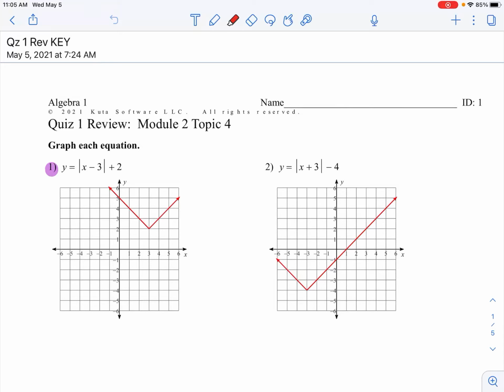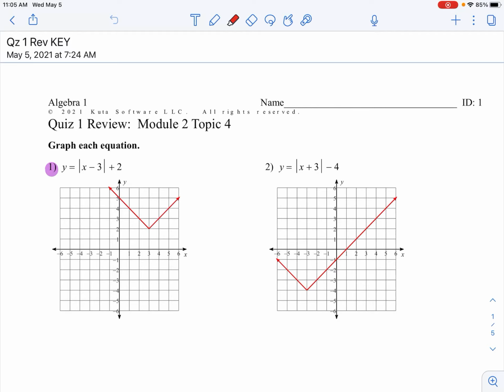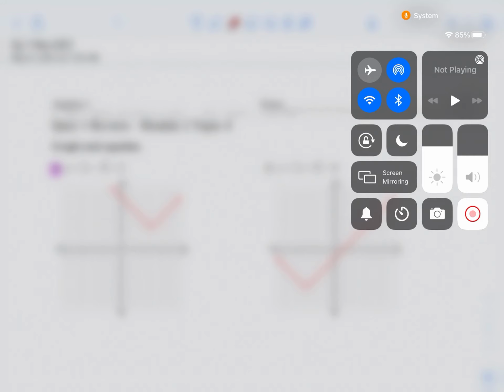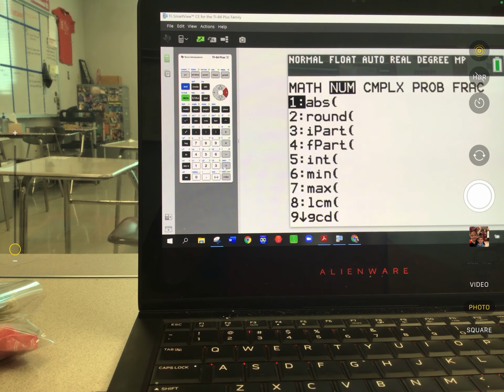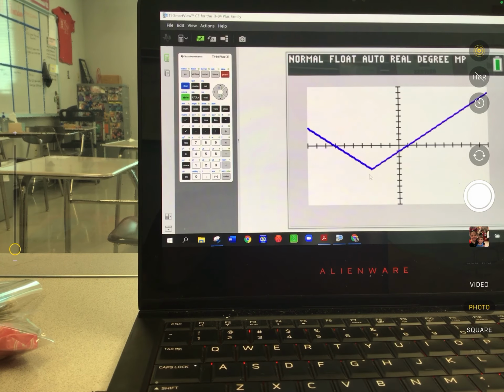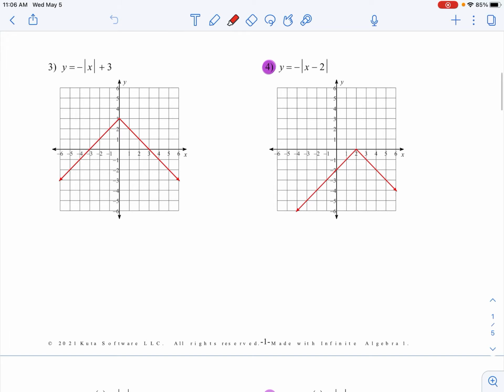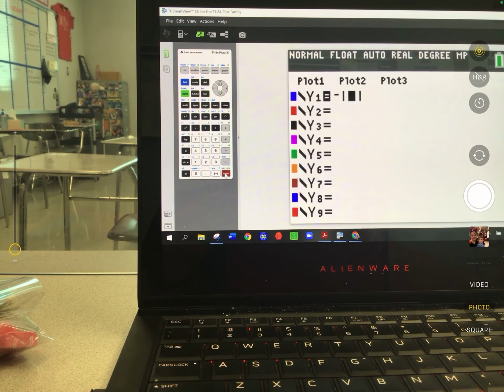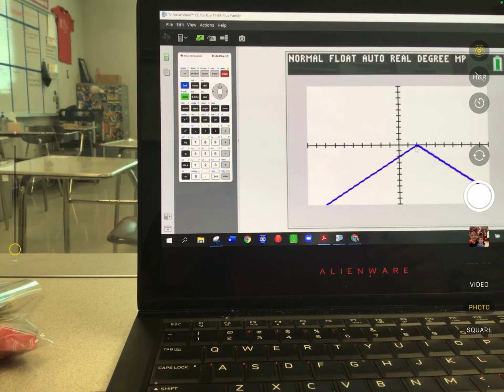Alg 1 #2,4 Qz1 Rev Mod 2 Top 4